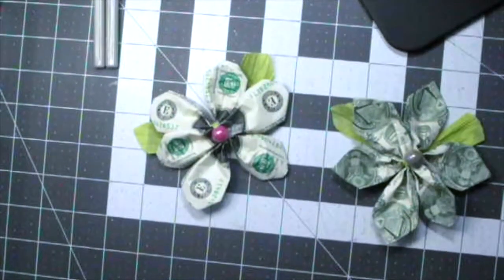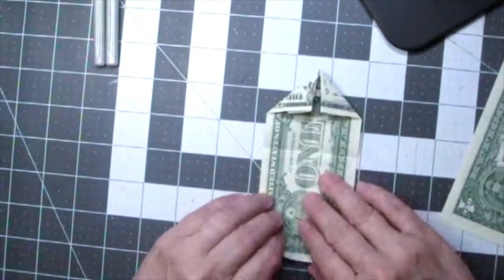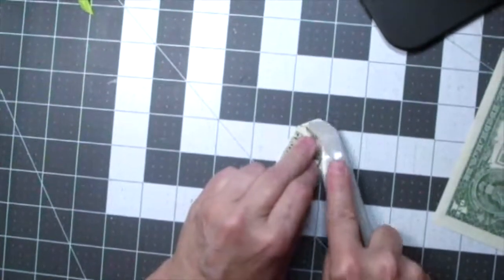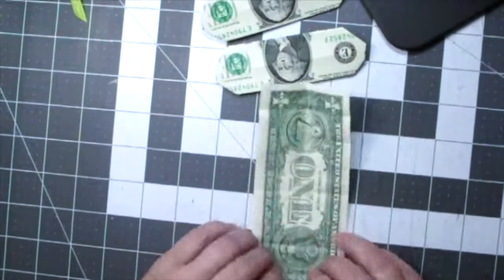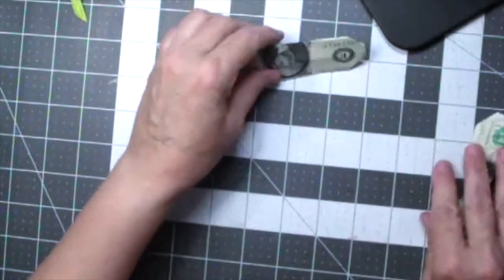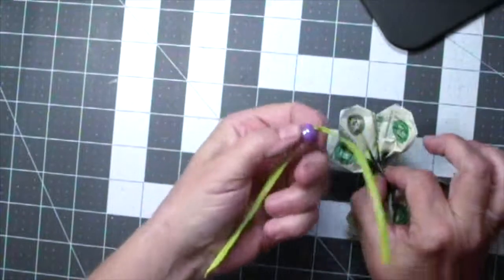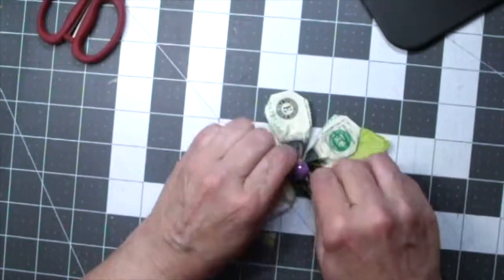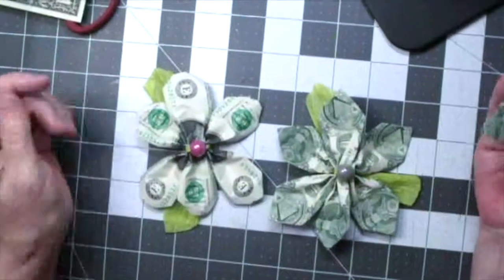how to make flowers out of money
See how easy it is to make two different flowers just folding money and adding a little ribbon